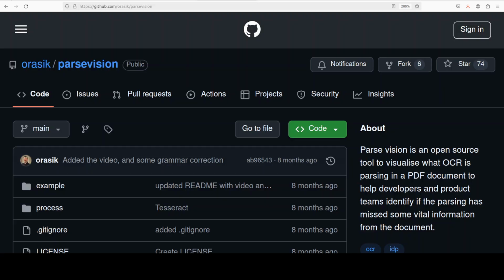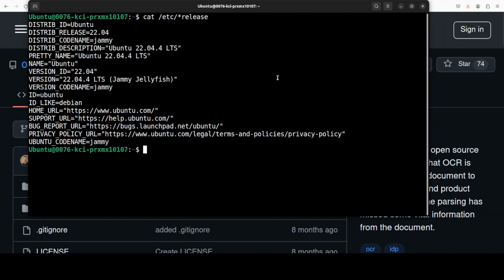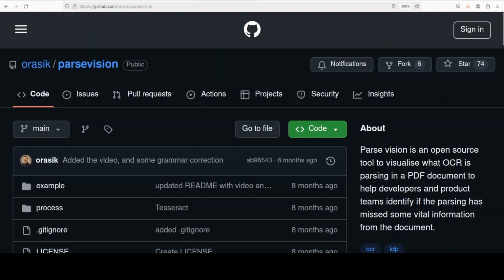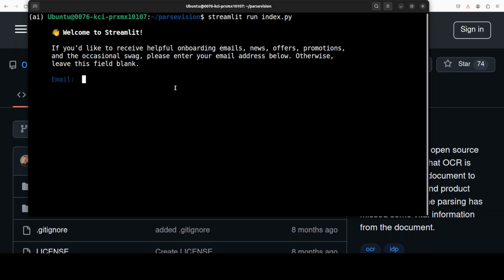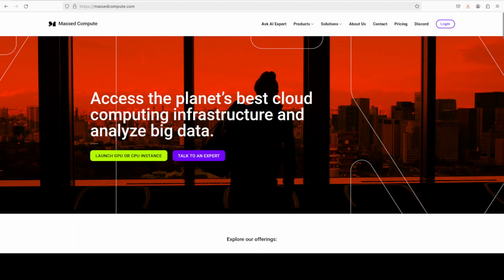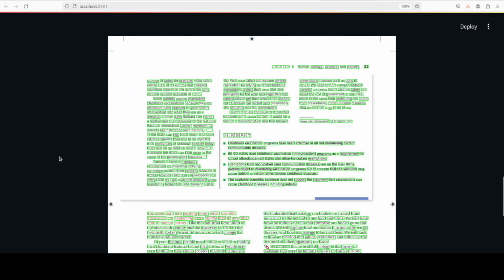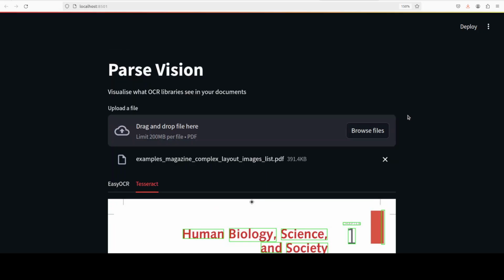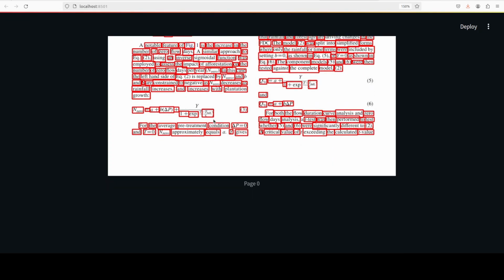Parse Vision - Visualize What OCR is Parsing in PDFs - Install Locally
This video installs Parse Vision locally which is an open-source tool for visualizing what OCR is parsing in a PDF document.